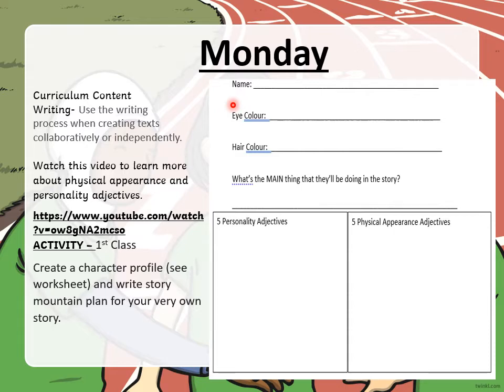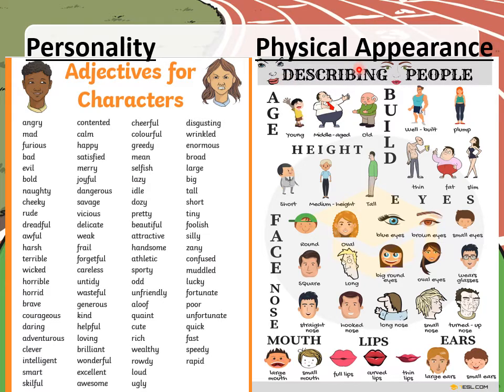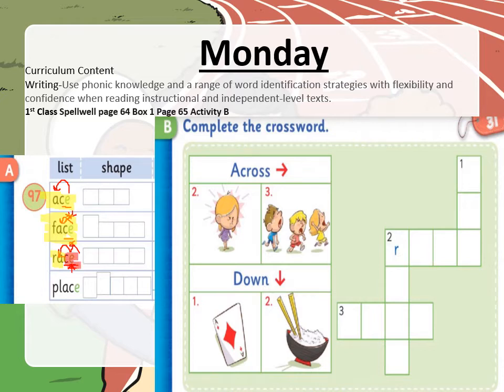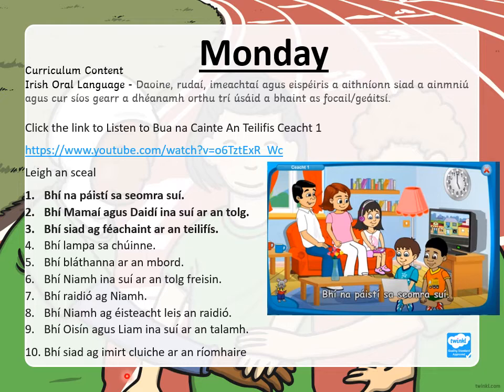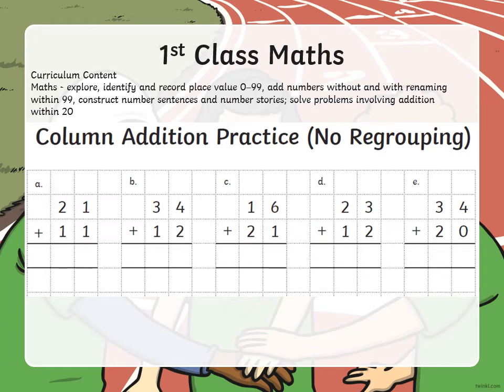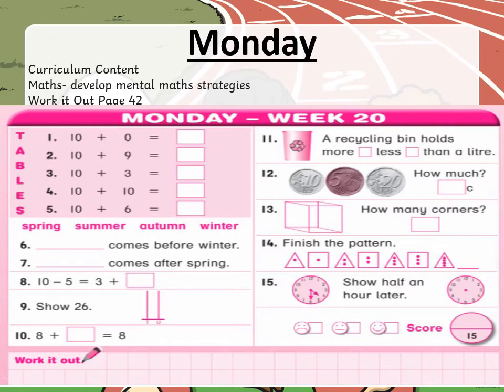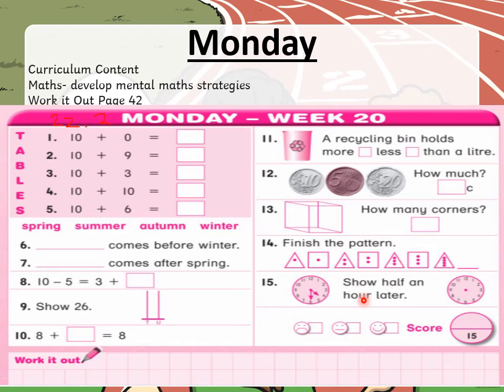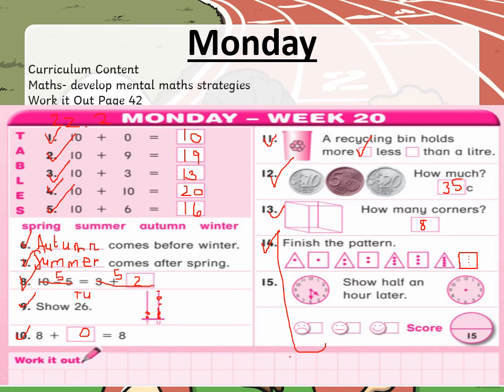1st Class Monday 22nd Feb Ms Brennan Home Learning